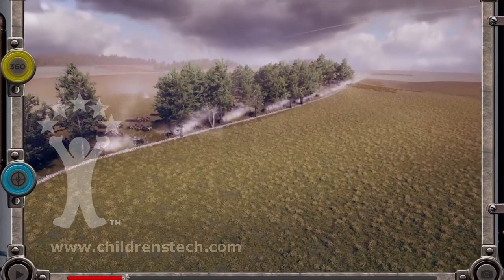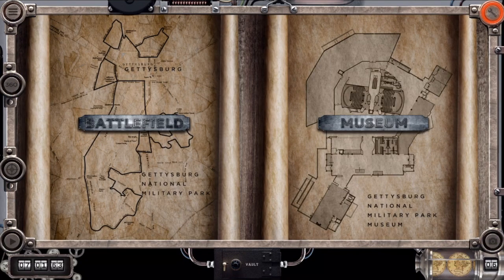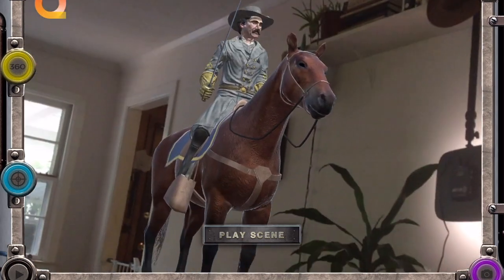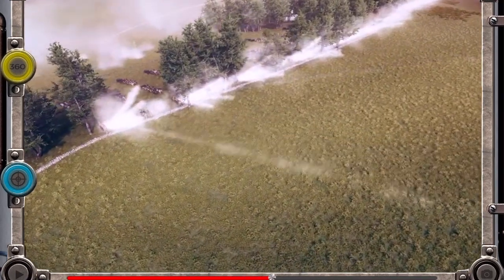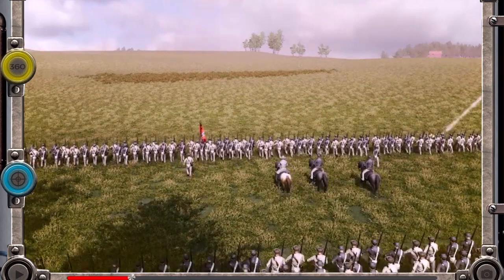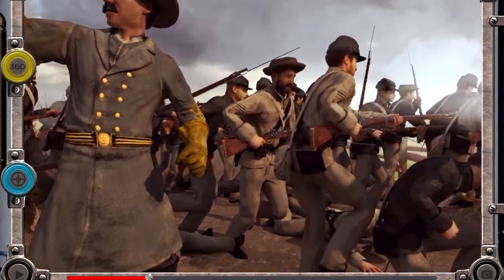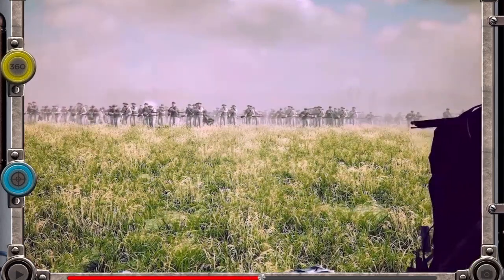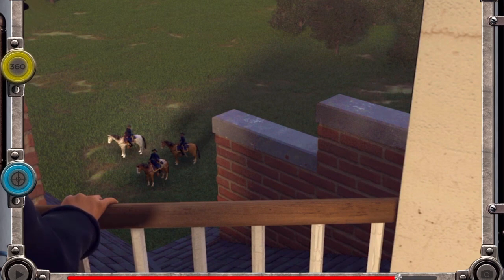Gettysburg: A Nation Divided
Excellent video and narration is mixed with AR (augmented reality) features plus geolocation (if you are lucky enough to be on the actual Gettysburg battlefield...

Want more reviews of children's technology products?